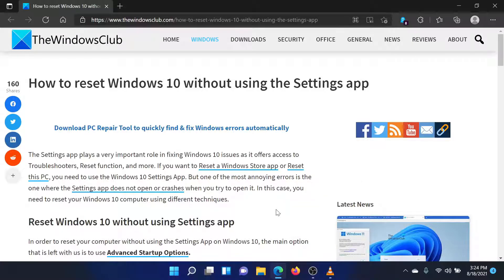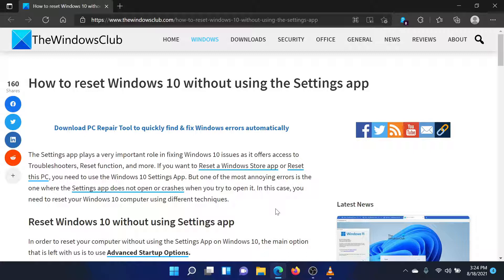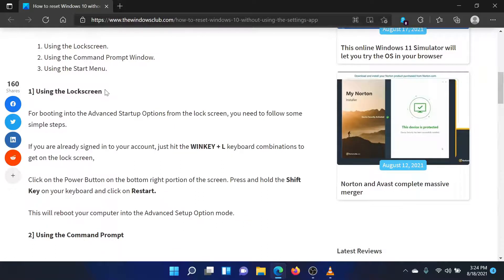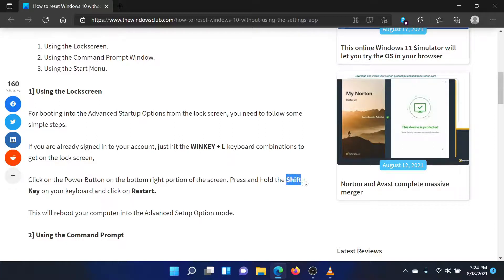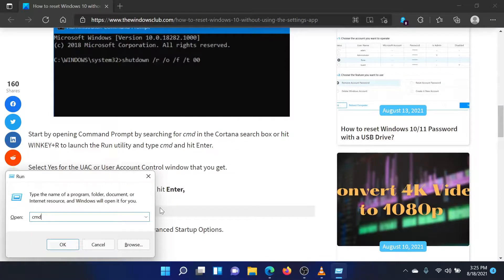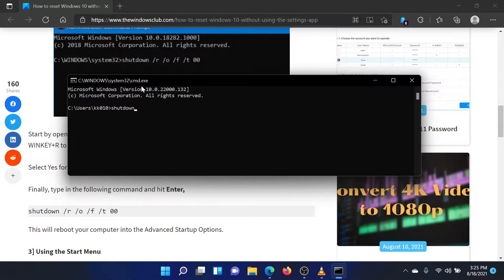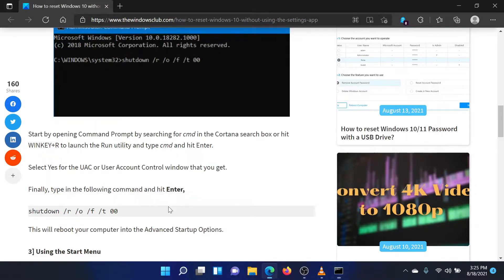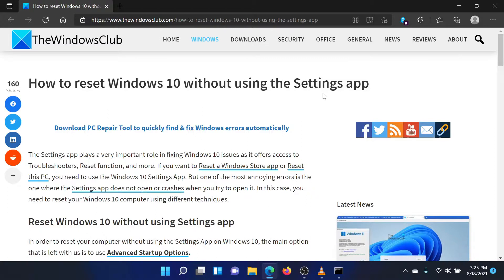How to reset Windows without using the Settings app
The Settings app plays a very important role in fixing Windows 10 issues as it offers access to Troubleshooters, Reset function, and more. If you want to Reset a Windows Store app or Reset this PC, you need to use the Windows 10 Settings App. But one of the most annoying errors is the one where the Settings app does not open or crashes when you try to open it. In this case, you need to reset your Windows 10 computer using different techniques.

1] Using the Lockscreen

2] Using the Command Prompt Window

3] Using the Start Menu

Timecodes:
0:00 Intro
0:33 Through Lockscreen
0:59 Through Command Prompt